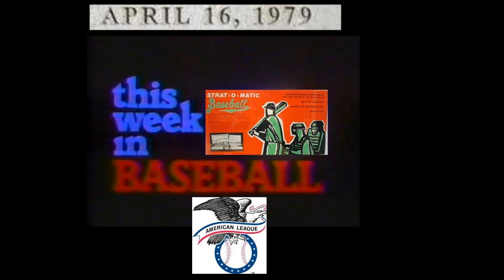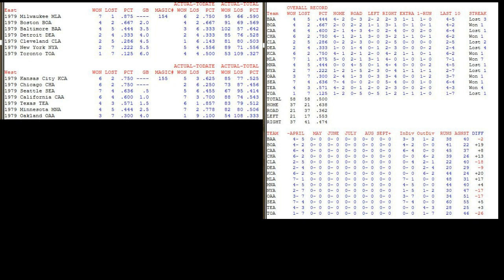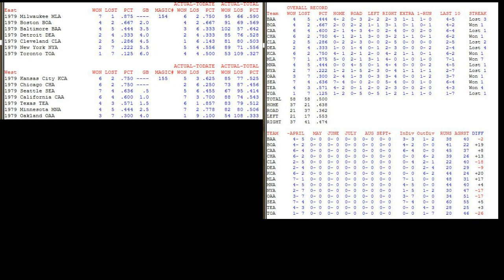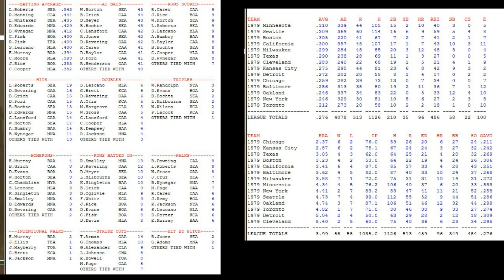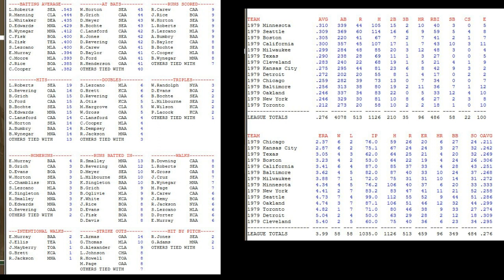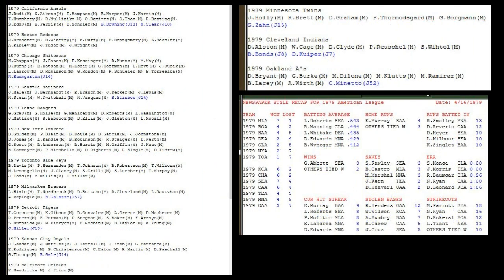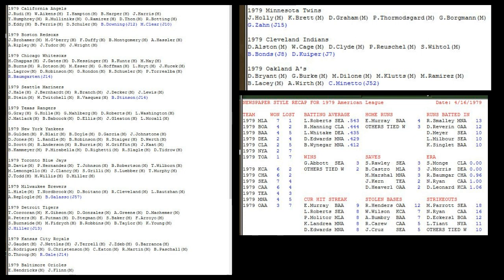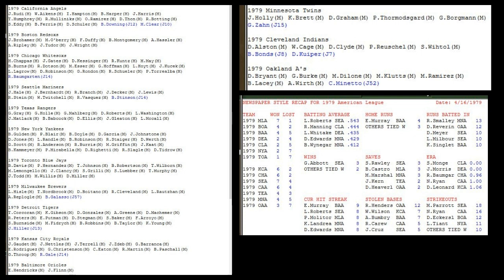This Week in Strat O Matic Baseball 1979 Stats Show 4/16/1979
Along with Chris Strat O Matic Delaware I am doing the American League Strat PC replay for 1979 . We will be looking at the Standings League Leaders and Injury Reports for the Junior Circuit.      We may not be the Senior Circuit but remember we have the DH         This is as scheduled Replay with No Injury Transactions with Manual Lineups each game and Injuries are Turned on and encouraged to help with usage